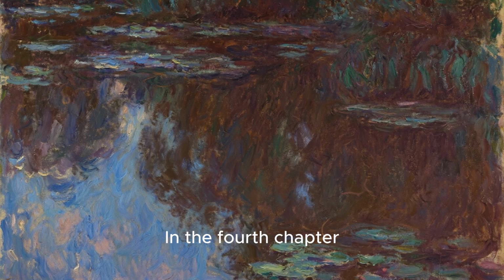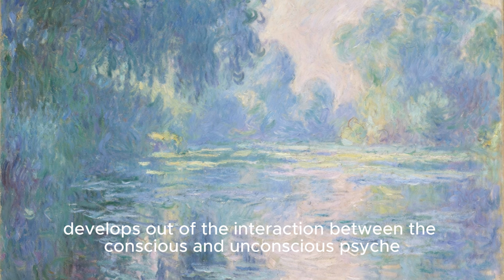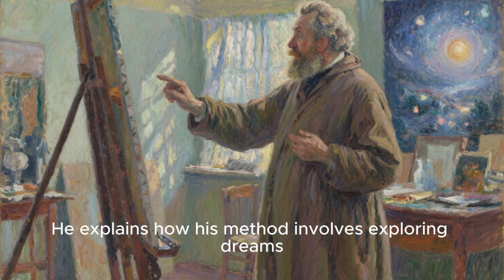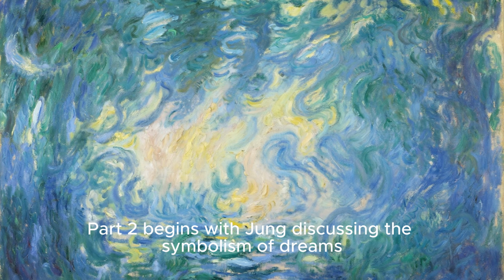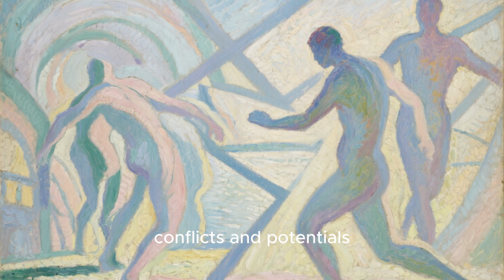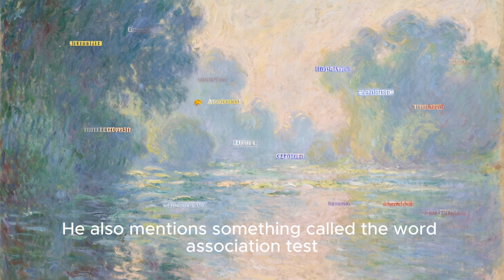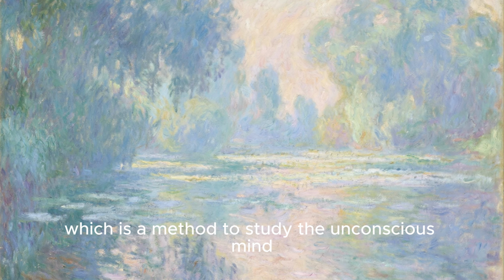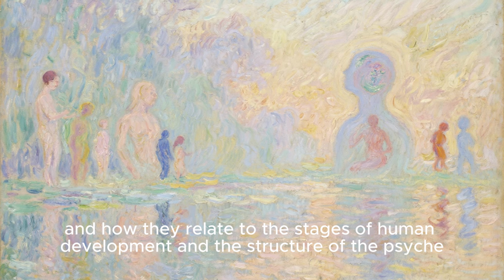THE ARCHETYPES OF THE SOUL” – Carl Gustav Jung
Carl Gustav Jung (1875–1961) was a Swiss psychiatrist and psychoanalyst, best known as the founder of analytical psychology. A pioneering thinker, Jung expanded the understanding of the human psyche by introducing concepts such as the collective unconscious, archetypes, and the process of individuation.